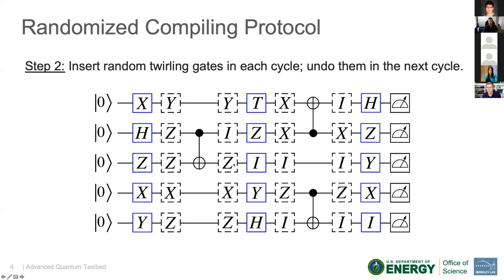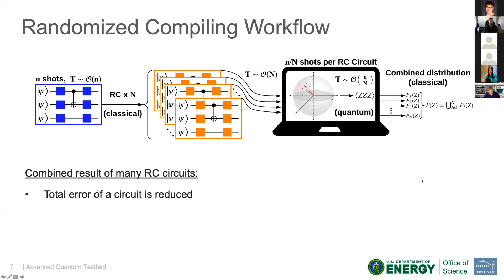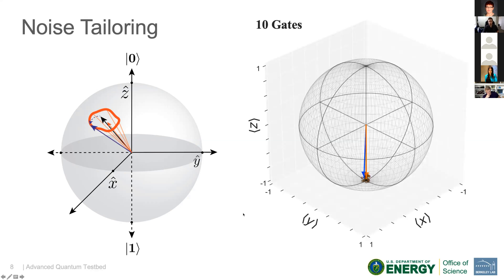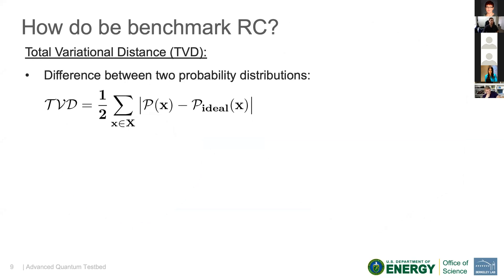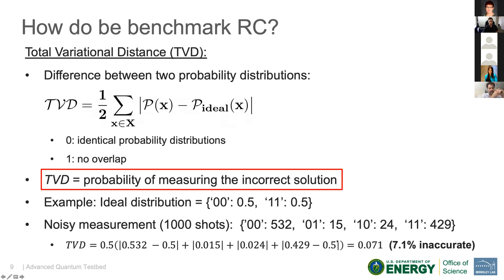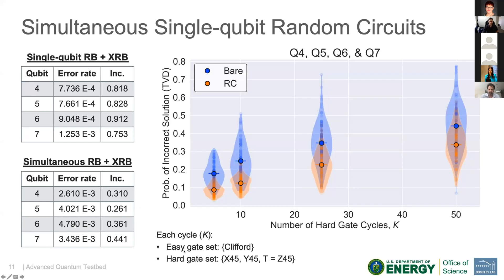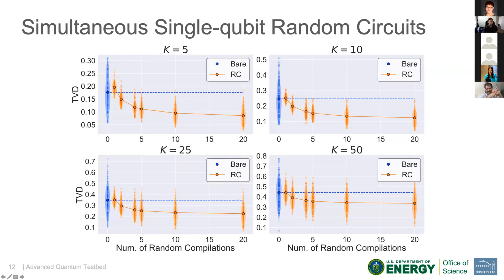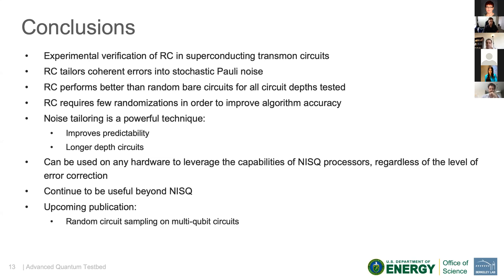Randomized Compiling Protocol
Graduate student Akel Hashim presented at the Advanced Quantum Testbed’s first annual stakeholder meeting. June 10, 2020.